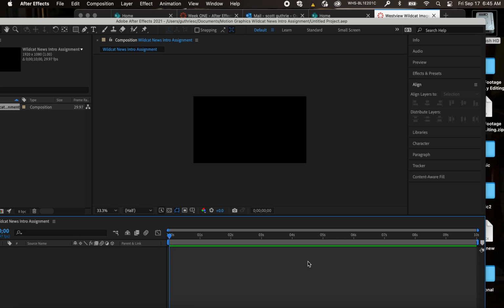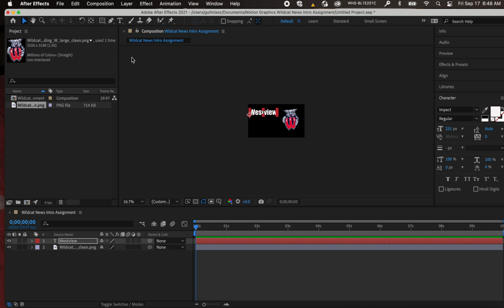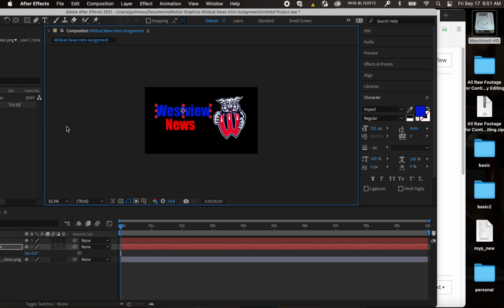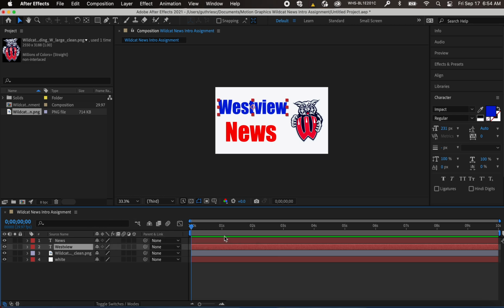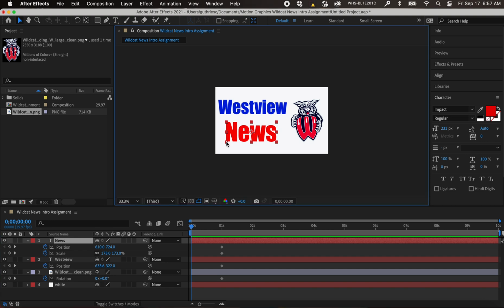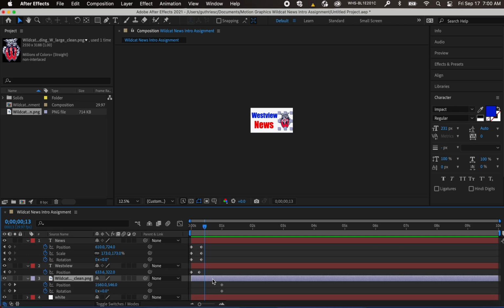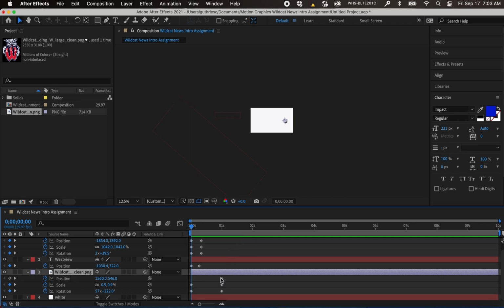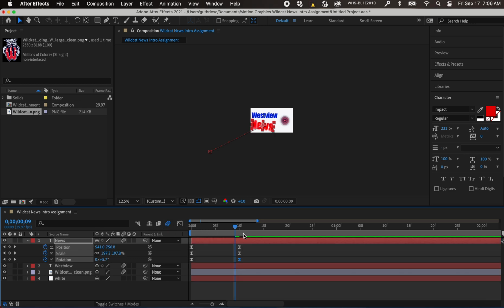motiongraphics keyframing motionblur images